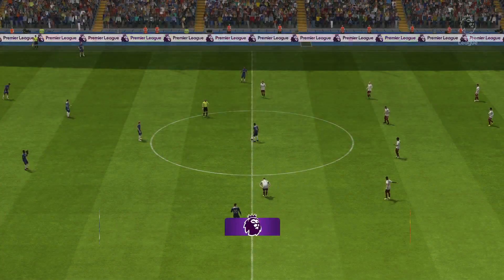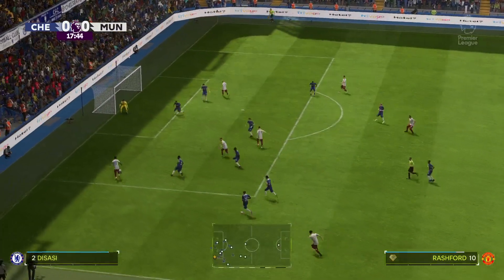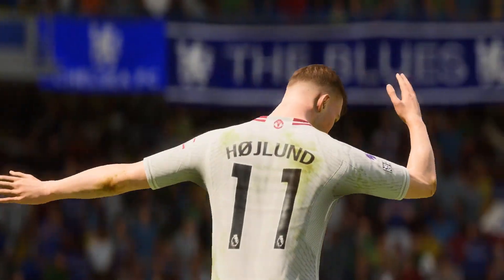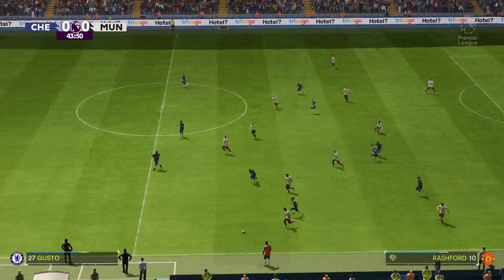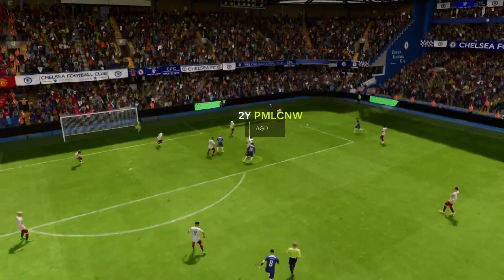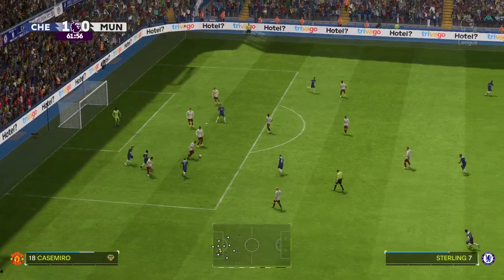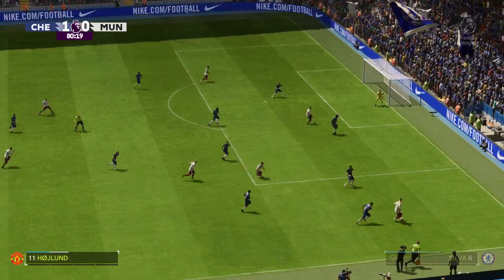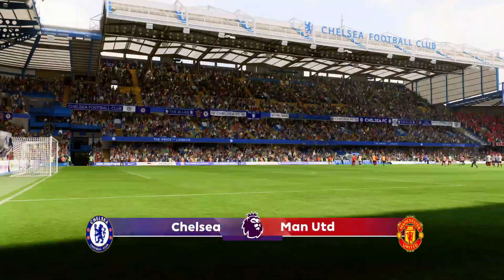CHELSEA VS MANCHESTER UNITED EA FC 24 LEGENDARY AI GAMEPLAY